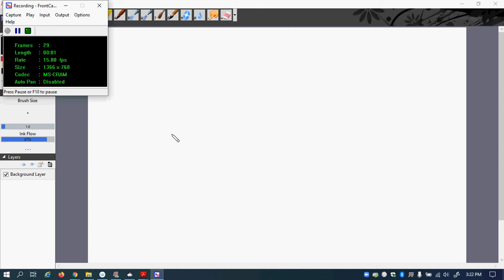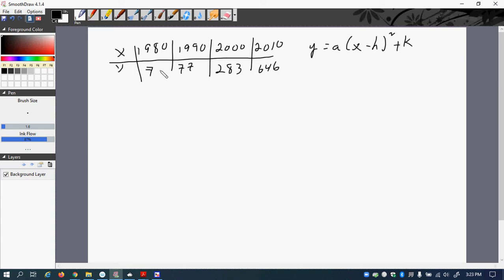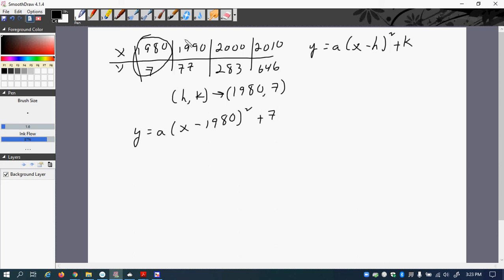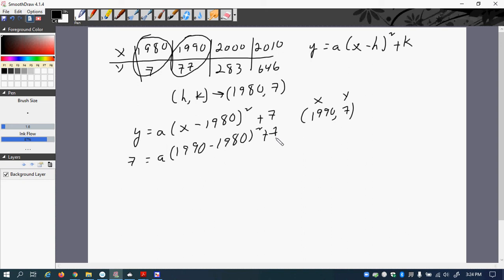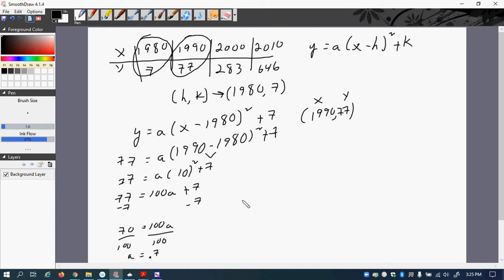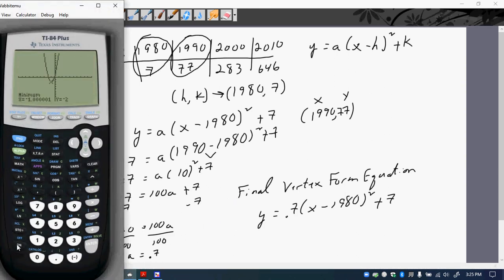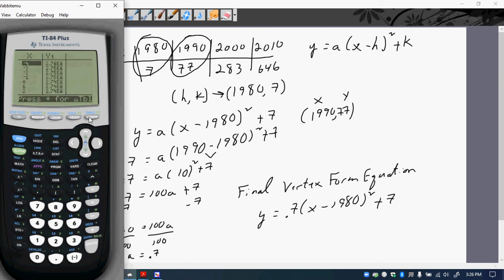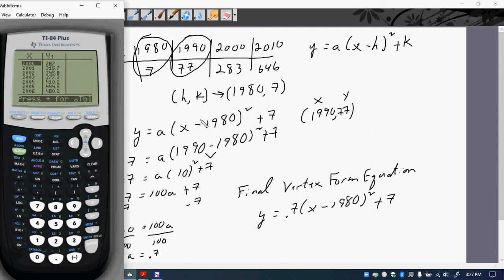11 2 writing vertex form based on a table given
Showing how to find vertex form equation from just given a table.